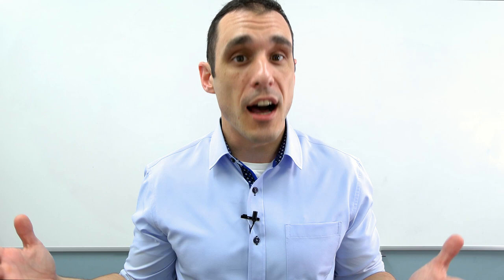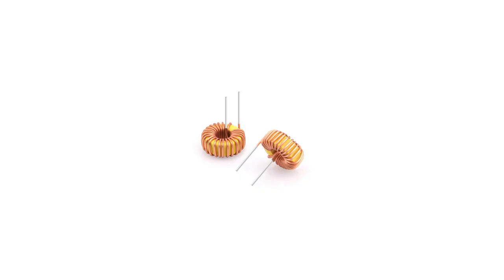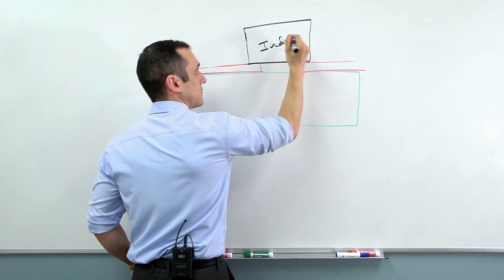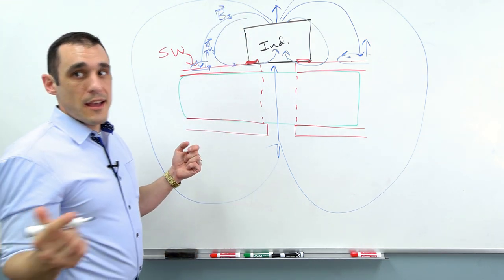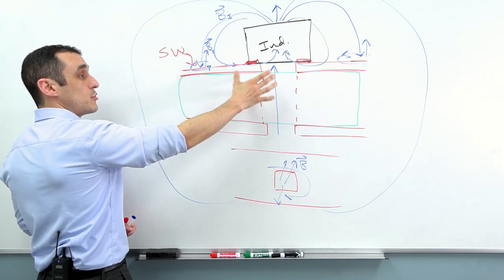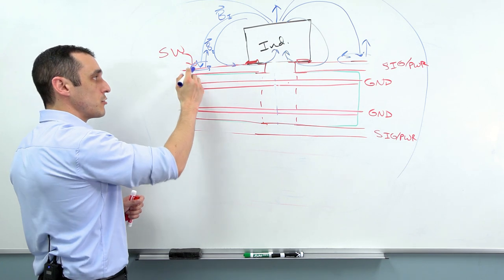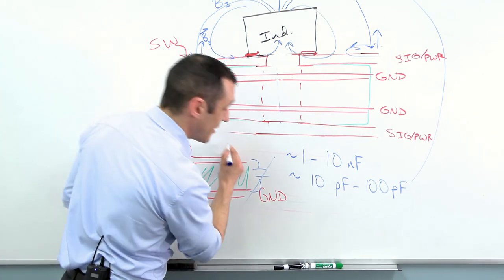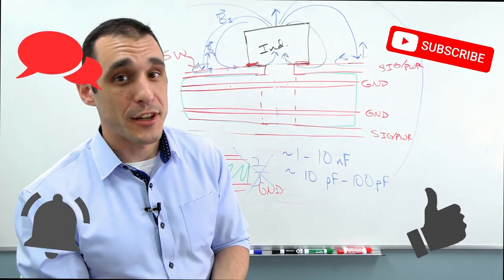Should You Put an Inductor Above Ground? | PCB Layout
One of the questions Tech Consultant Zach Peterson frequently encounters is, "Is it okay to put ground below an inductor in a switching regulator?" To answer, Zach dives into noise generation, interference, capacitance, and more.

0:00 Intro
0:43 Noise Generation, Interference, & Switching Regulators
2:49 How Noise Arises
6:27 What about the Cutout?
9:34 Capacitance between Ground and the Switching Node